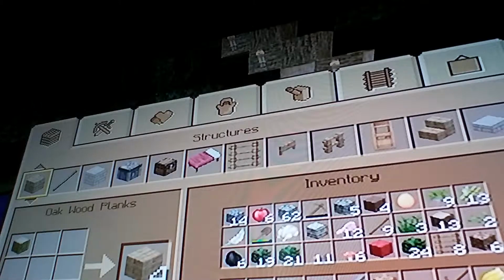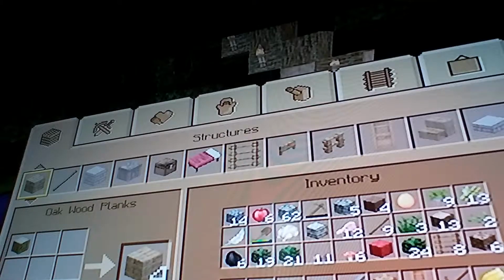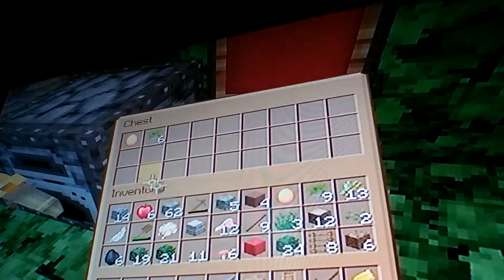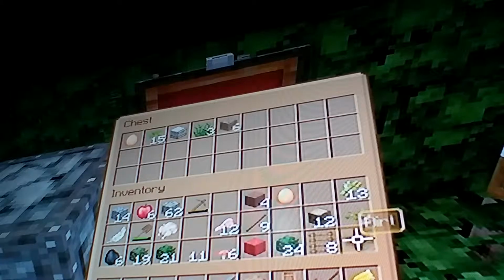Minecraft Lets Play Episode 7